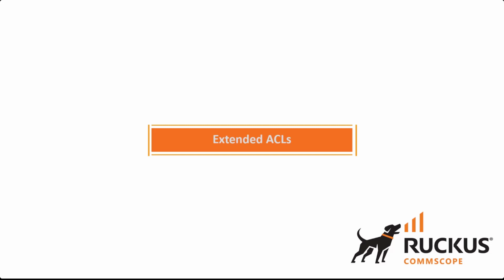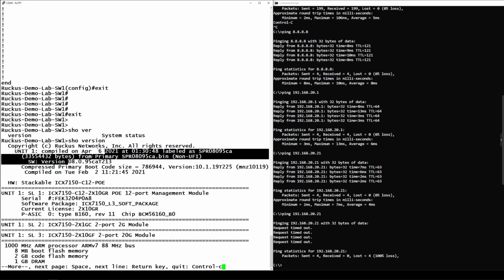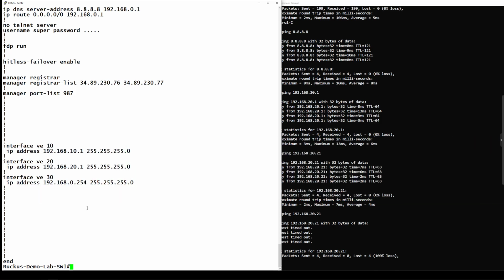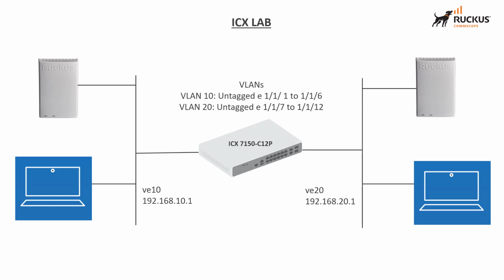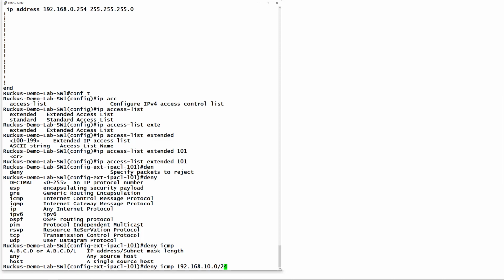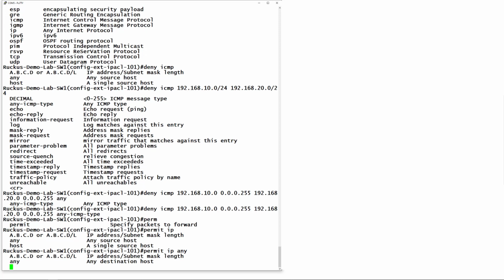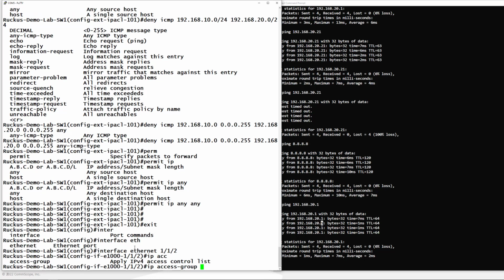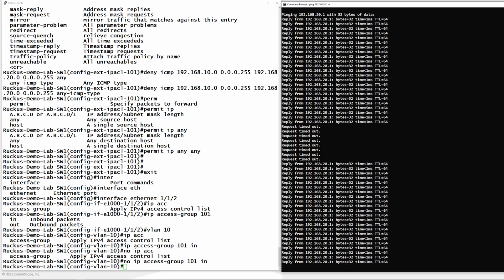RUCKUS ICX - Creating Extended ACLs on 8.0.95